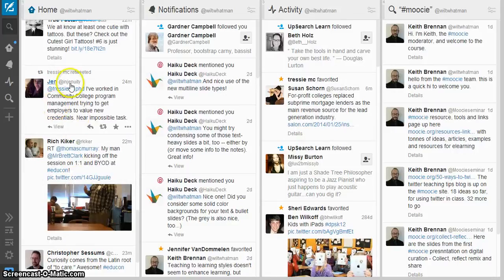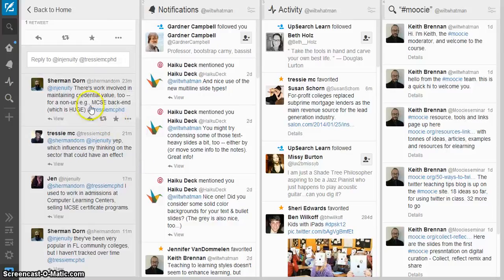reply and mention screencast